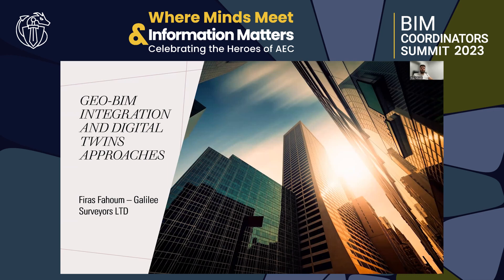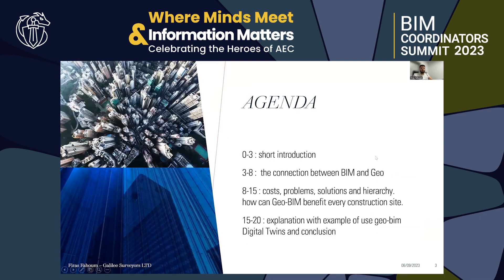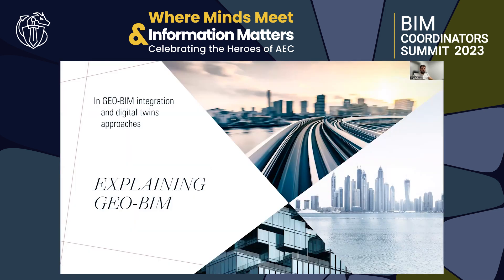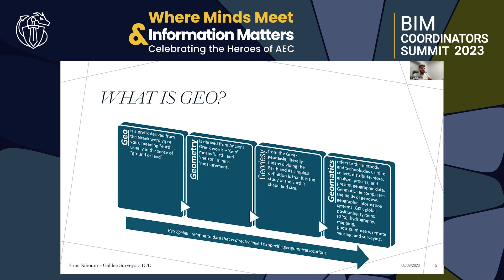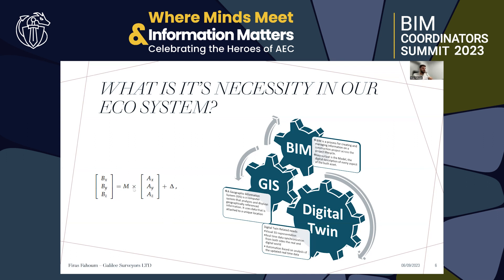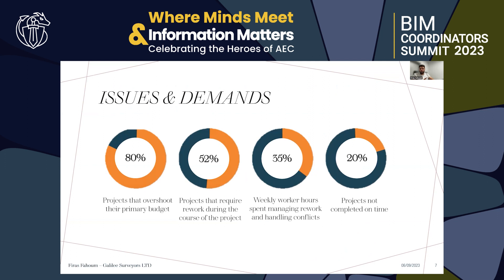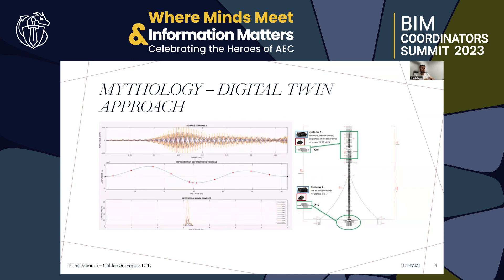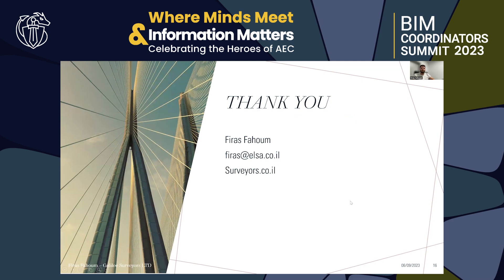Firas Fahoum: Geo-BIM Intigration and Approaches for Digital Twins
Firas Fahoum, from Galilee Surveyors Ltd, talks about "Geo-BIM Intigration and Approaches for Digital Twins".

Sign Up on BIM Coordinators Summit website to keep up to date with future Events & News